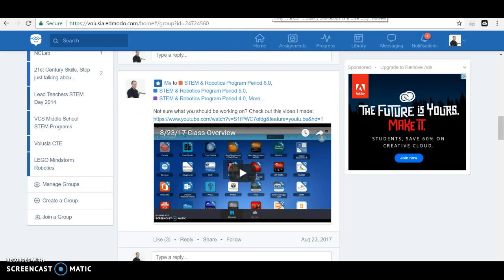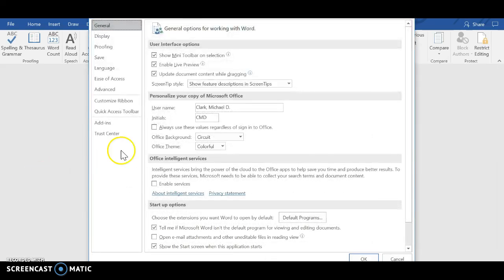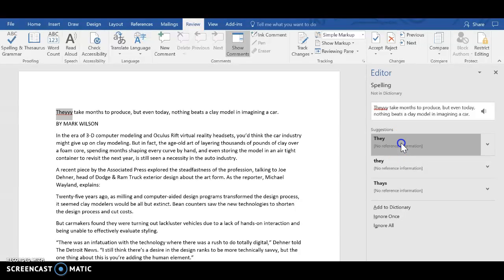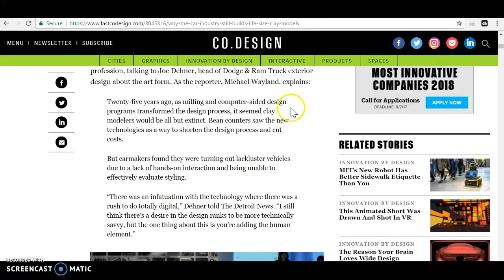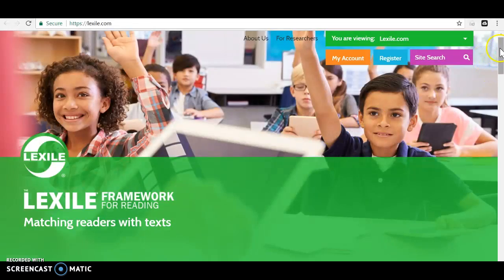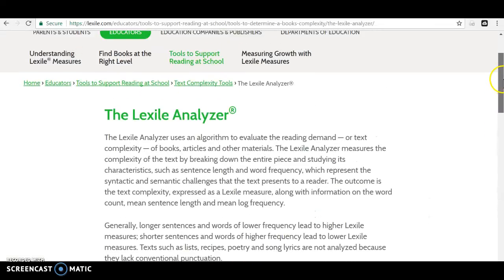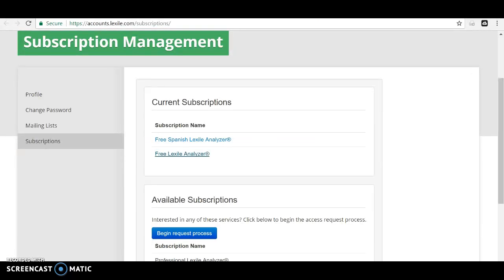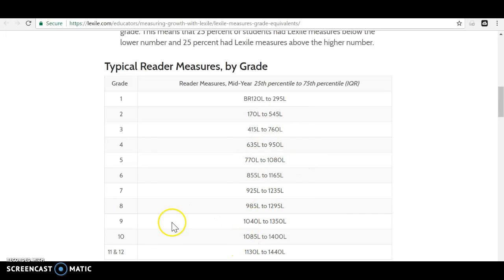How to Find Lexile & Flesch Kincaid